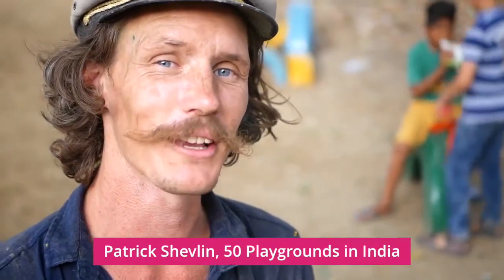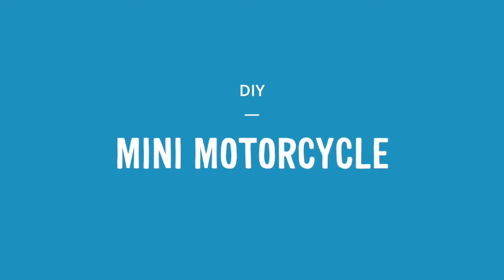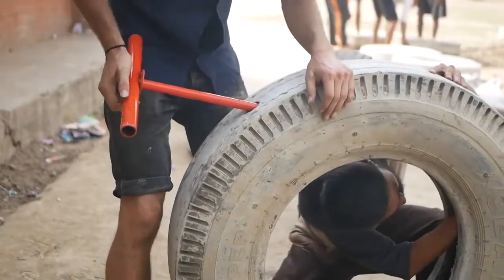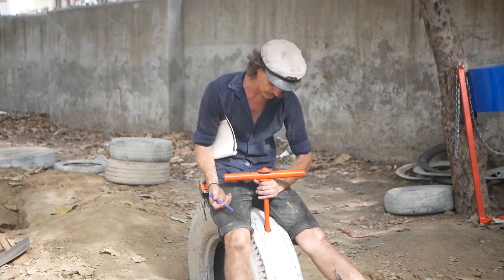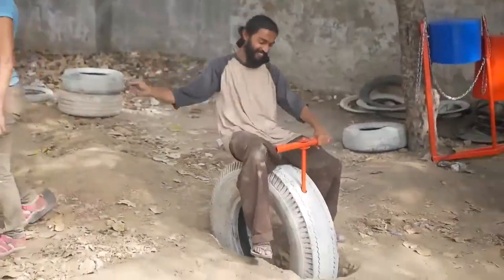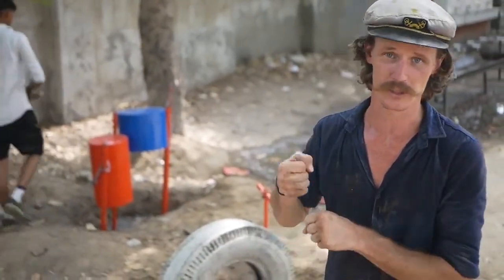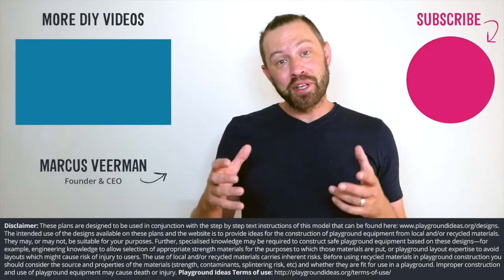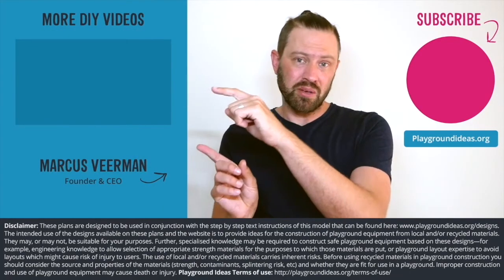How To Make: DIY Mini Motorcycle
Mini Motorcycle

Design Description:
This design is a simple ground element that is great for imaginative play.

Building Steps:
1. Insert steel tube through one washer and weld together at 6 cm / 2.4” from one end of the steel tube.
2. Drill a hole through the center of the timber.
3. Insert the steel tube through the timber and another washer, and weld washer to the steel tube.
4. Drill two holes through the dump truck tire, and insert the steel pole through the holes.
5. Dig a hole and bury the entire structure halfway into the ground.

Materials:
x 1 Timber, 38 cm/ 15” length, 5 cm / 2” diameter
x 1 Steel Tube, 95 cm/ 37” length, 2 cm / 0.8” diameter
x Dump Truck Tire
x 2 Washers, 2 cm / 0.8” diameter of inside circle

Tools:
Drill and Bit
Shovel
Welder

Bumper Cars
Motorbike
Aeroplane
Train